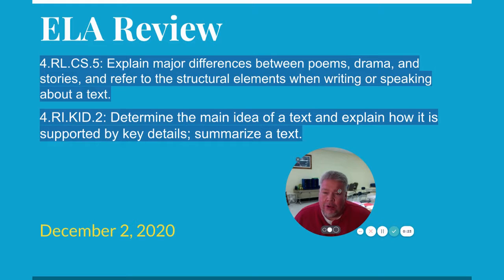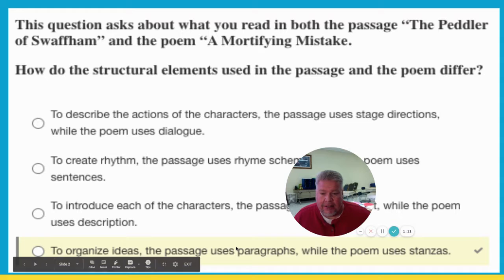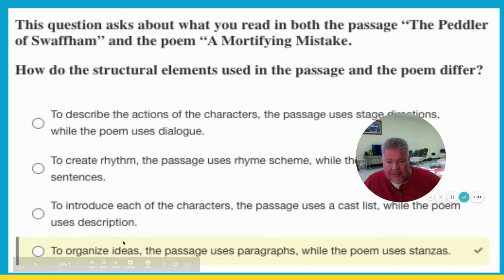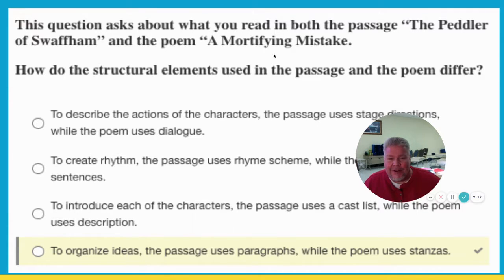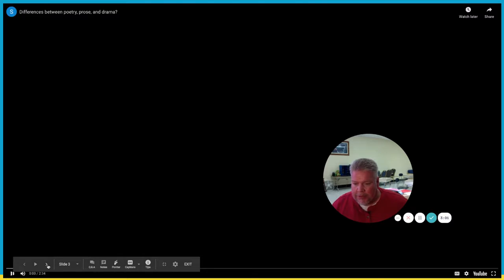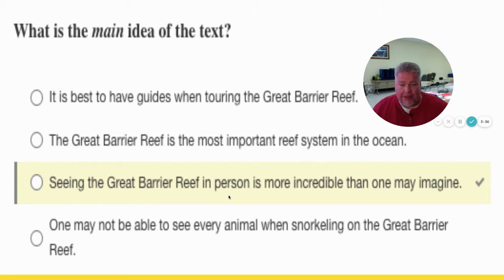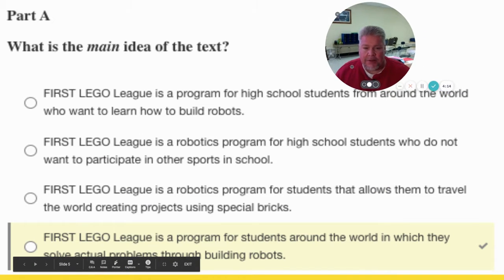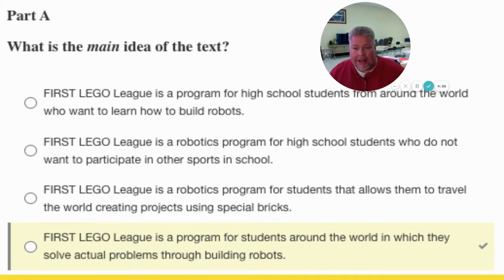ELA 12 2 Benchmark Review 3